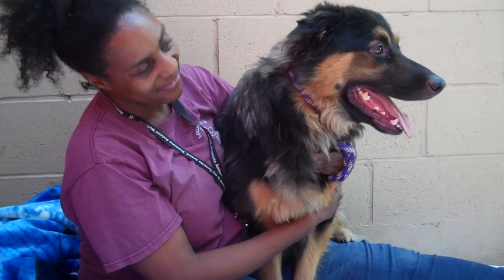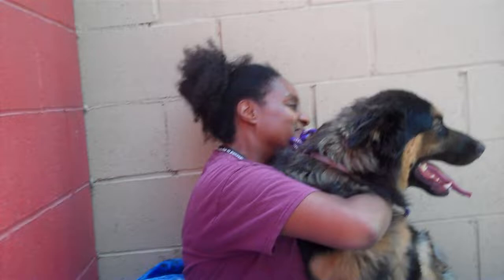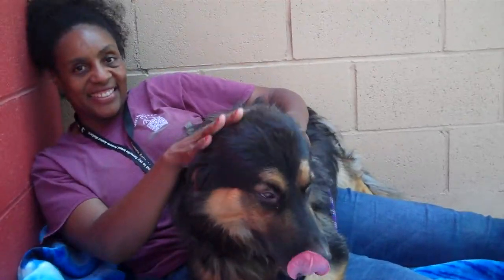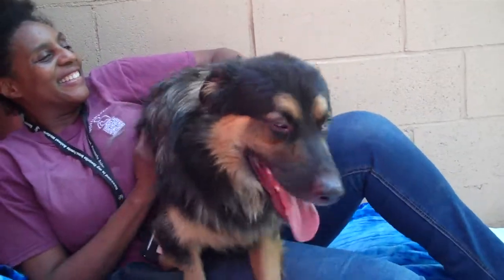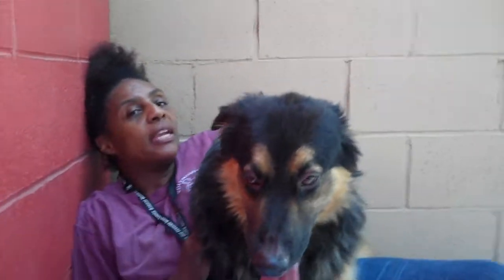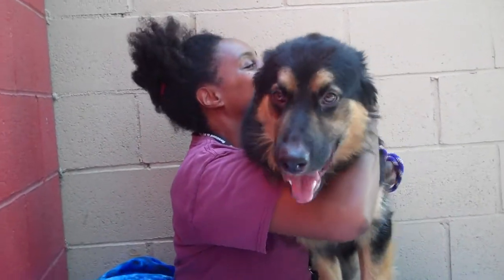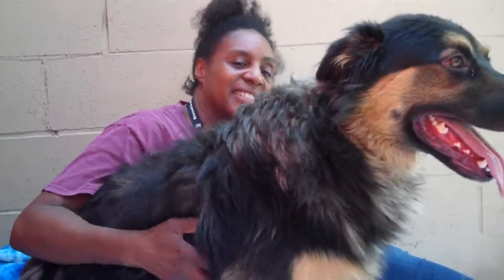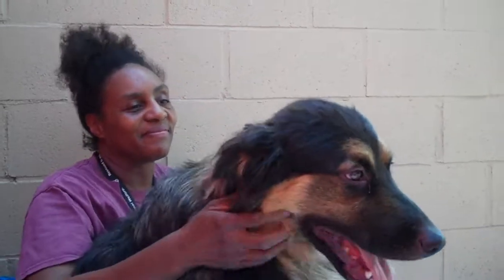A5206787 Harley | German Shepherd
A5206787 Harley is a chipper 2 -year-old black-and-tan neutered male German Shepherd who came to the Baldwin Park Animal Care Center on August 3rd as an owner surrender for no known reasons. Weighing 50 lbs, Harley seems to be a blank slate for training -- he’s basically a big puppy and needs all the puppy basics! He loves other dogs and people alike. Harley has gorgeous black-and-caramel coloring and a noble, intelligent face. He is happy to meet everyone, just a nice, affectionate dog. Harley will thrive in any active family where he gets the exercise, attention, and guidance he needs to become an outstanding pet.